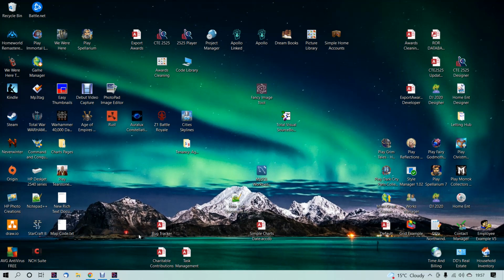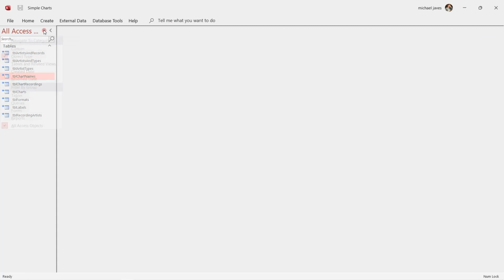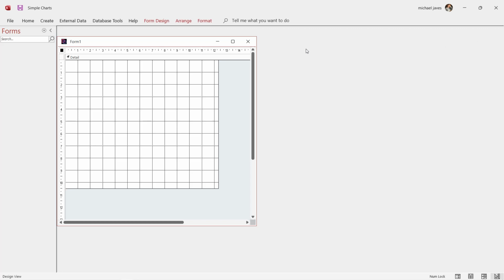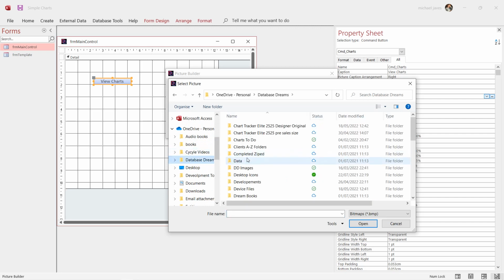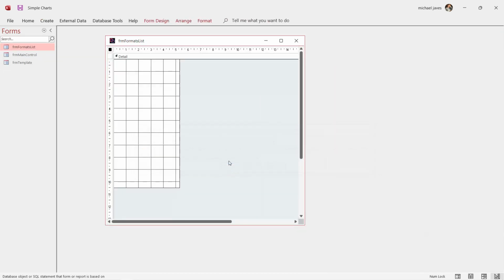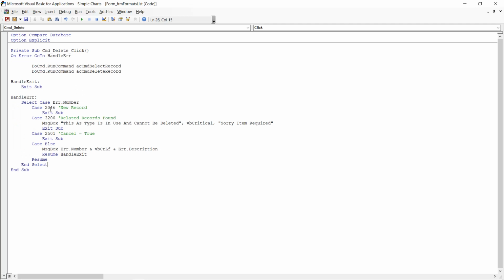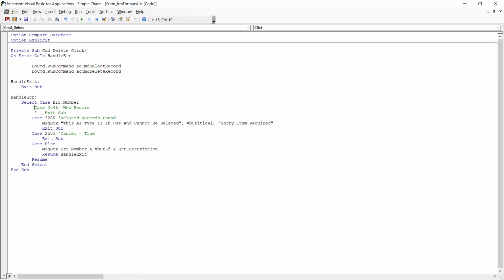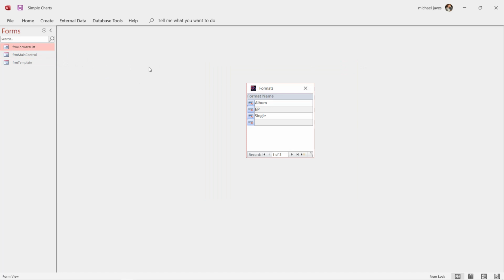Simple Charts Database Lesson 5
With this lesson we create our UI/Front End, Update the database Settings, Link to the datafile tables
Create a template form, a main control form plus a List form and use a bit of copied code